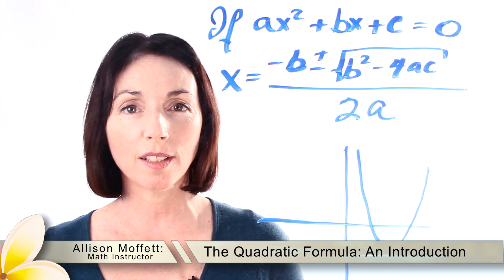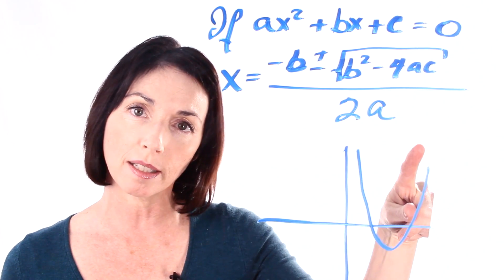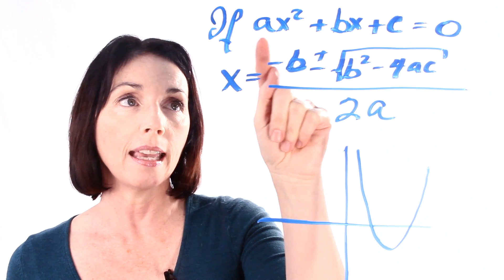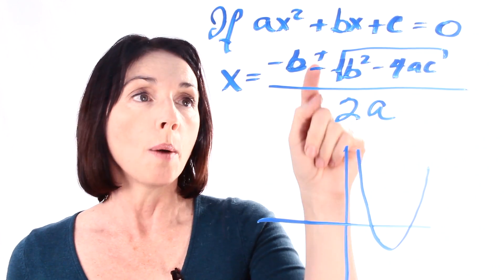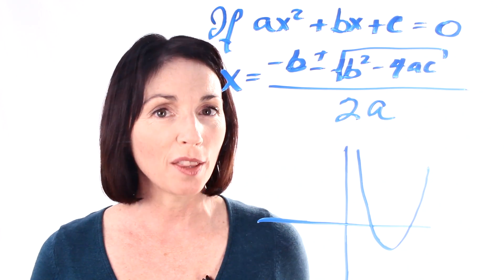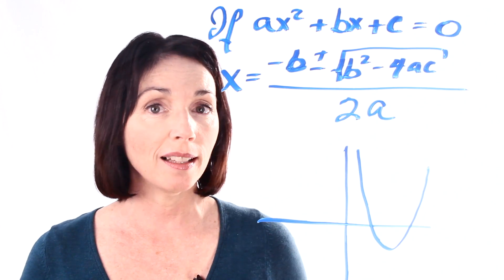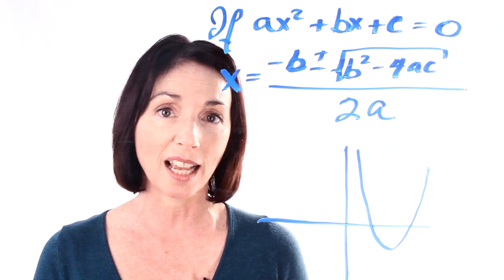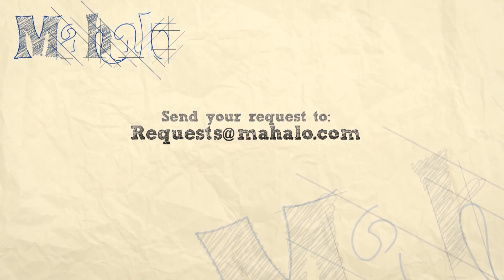The Quadratic Formula - An Introduction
Learn about the quadratic formula with Allison Moffett, host of the Mahalo Math Channel. Ms. Moffett uses her years of experience in the mathematics field to introduce the formula in an understandable manner. She explains what the formula is used for and what the terms related to it mean. For more math tutorials, visit the Mahalo.com YouTube channel.

The quadratic formula is a way of solving
quadratic
equations. Quadratic equations are those which contain an x-squared term.  The quadratic equation, when placed on a graph, is a parabola and the solution to the quadratic formula defines where the parabola
crosses the axis.
In order to use the quadratic formula, the condition of
having the quadratic equation in the correct form must first be satisfied.
 Once the equation is in the correct format,

The Correct Quadratic Equation Form

The structure of the quadratic equation is critical when using the quadratic formula. In order to find the correct information to put in the quadratic formula, the quadratic equation must be in the correct format. The equation must be structured as a squared term plus an x term plus a constant. This structure must be equal to zero. The following is an example of a quadratic equation:

Aligning the terms correctly in preparation of using

In the quadratic equation ax^2 +bx + c = 0, the "a" and "b" are called
coefficients.  The "c" in the equation is a constant.  When using the quadratic formula to solve the equation, the coefficients and constants are used. It is important to determine the correct coefficients and constant in order to find a correct solution to the equation.
 Whether a coefficient or constant is positive or negative is determined by the sign of the portion of the equation it falls in. If the squared term is negative (-ax^2), the coefficient "a" is a negative number. Similarly, if the x term and the constant are subtracted (-bx-c), then coefficient "b" and constant "c" are negative.

When a quadratic equation contains a squared term or an x term with no coefficient shown, the coefficient is either -1 or +1, depending on the sign of the term.

The quadratic formula format is
x = -b±√-(b^2-4ac)
                                                             2a

To use the formula, the coefficients and constant are plugged in and calculations are made to solve for X.
 The quadratic formula is
actually two formulas in one.  Since the
sign preceding the square root is a "±" symbol, the formula must be calculated twice, once using